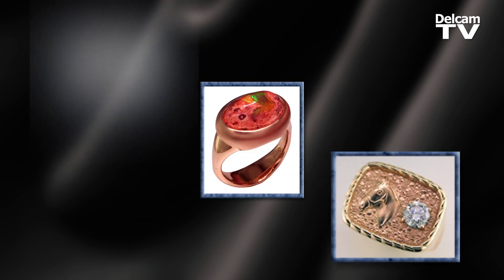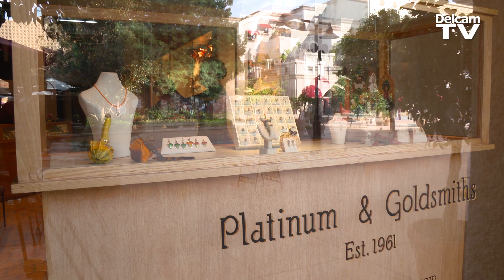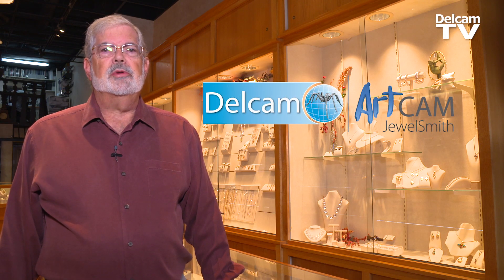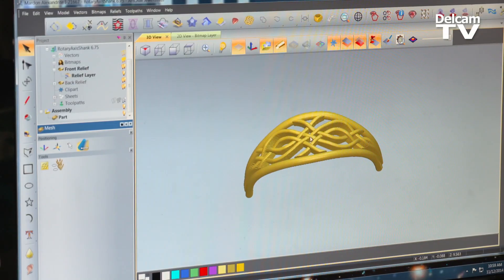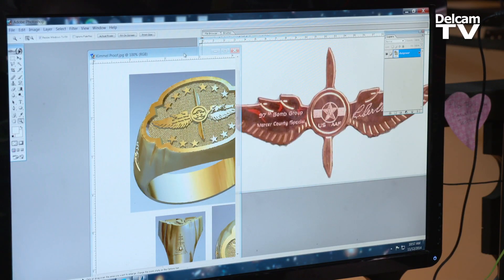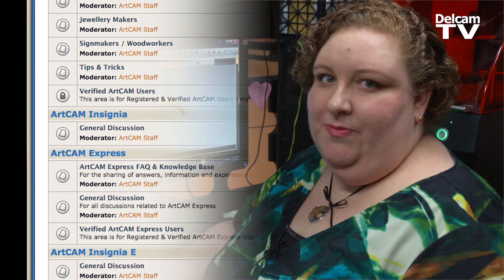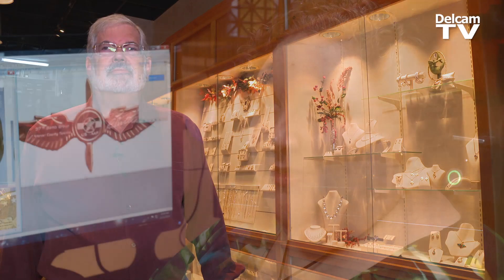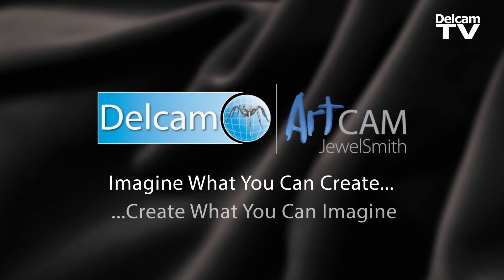Mardon Jewelers explain why they use ArtCAM JewelSmith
Jewelers in California is a small family run business that has been making heirlooms and specialist pieces of jewellery since 1961. In 2005 the company moved over to artistic design and manufacturing software, ArtCAM JewelSmith.  In this video they explain why they moved over to Delcam’s CADCAM software.